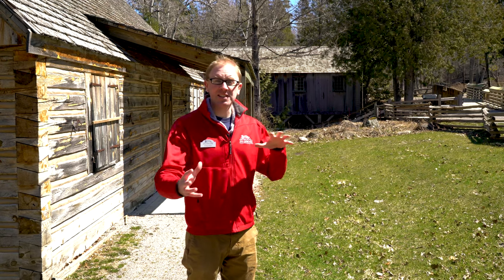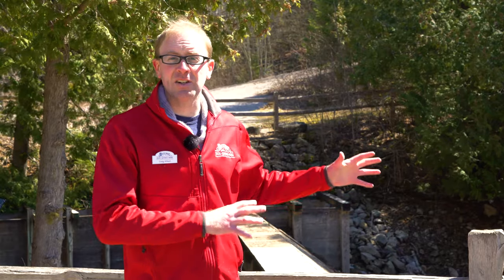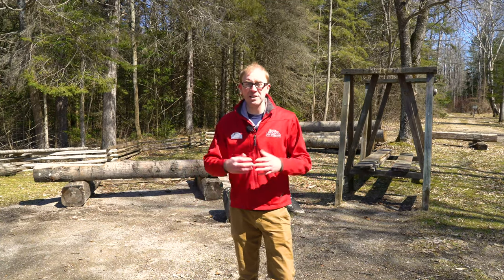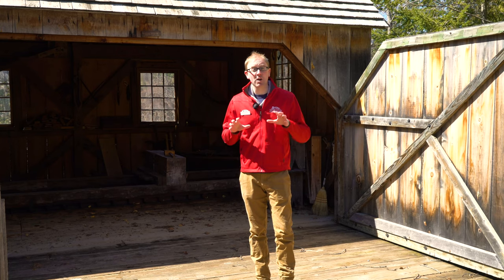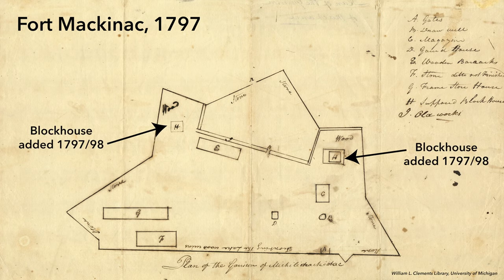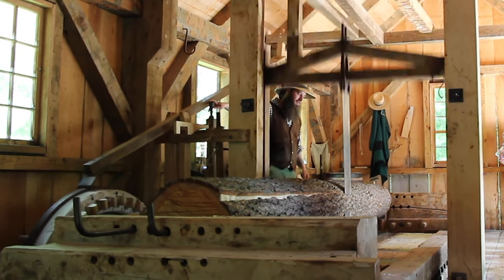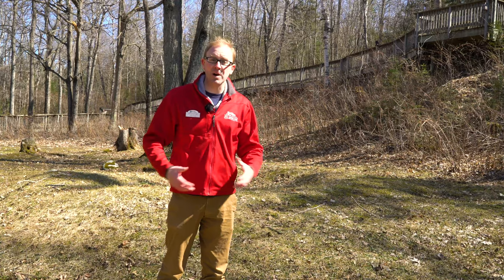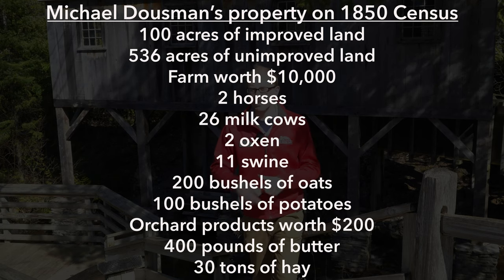Beyond the Sawmill - Historic Mill Creek Discovery Park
Join Curator of History Craig Wilson as he takes you beyond the sawmill at Historic Mill Creek Discovery Park and discover a more complete history of the site and how it connects to Michilimackinac and Mackinac Island.